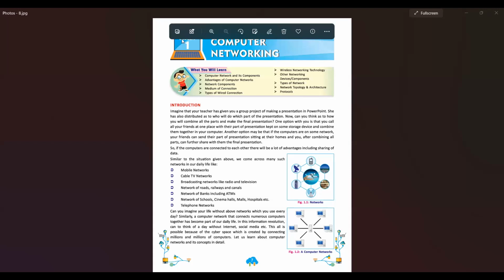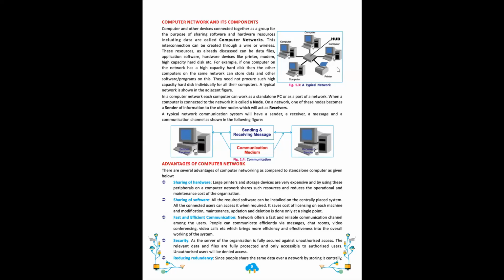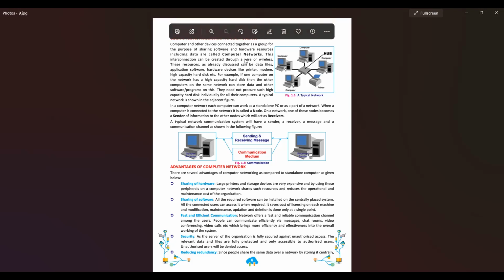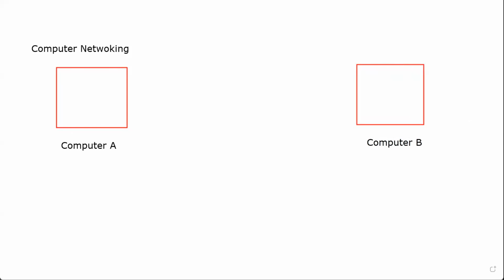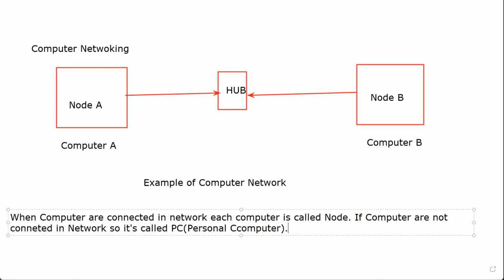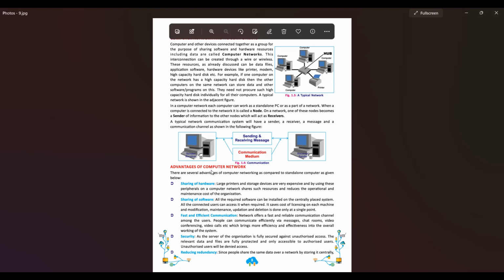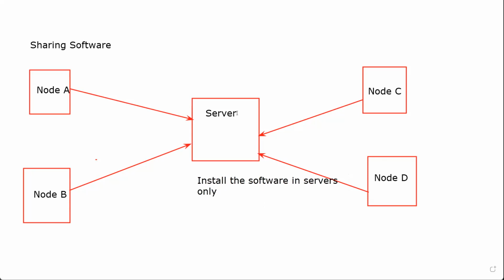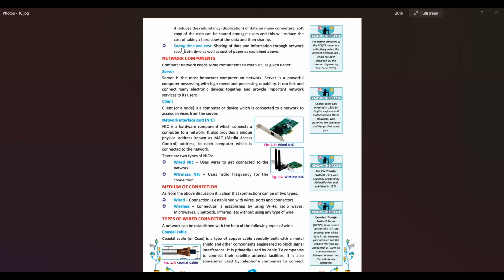Computer Network Part 01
What is a Computer network and are various terminologies used in Computer networks?